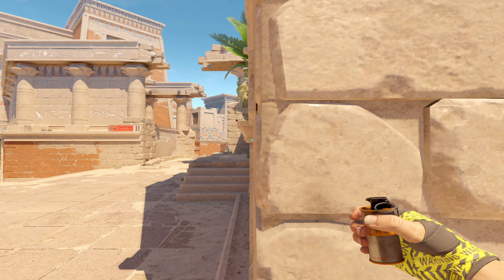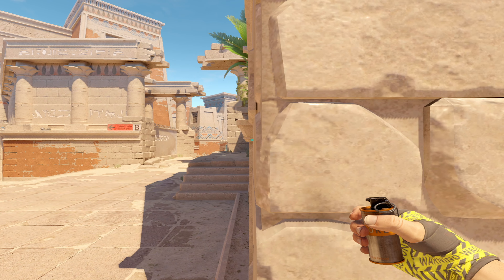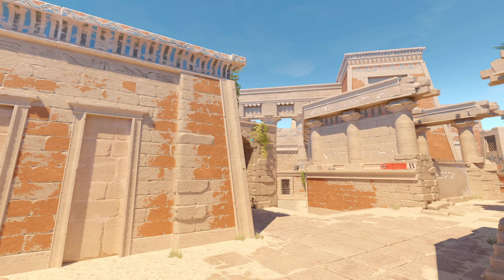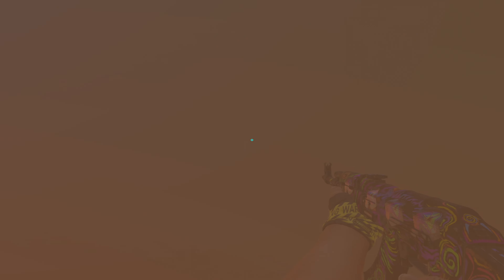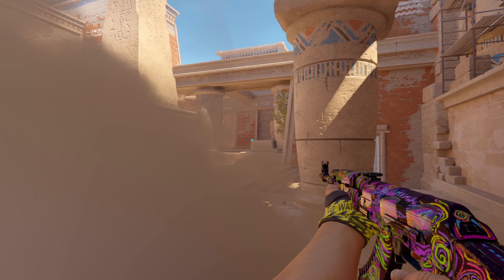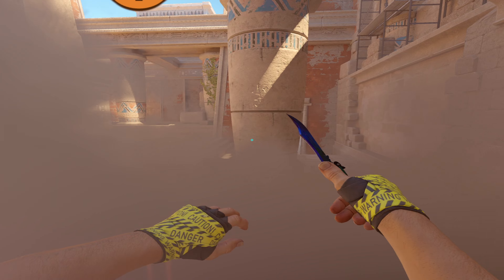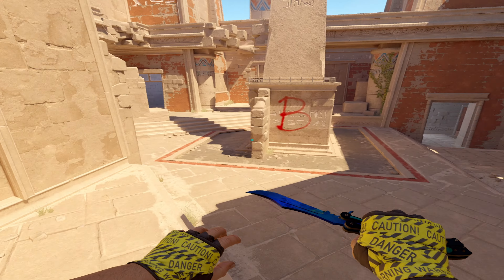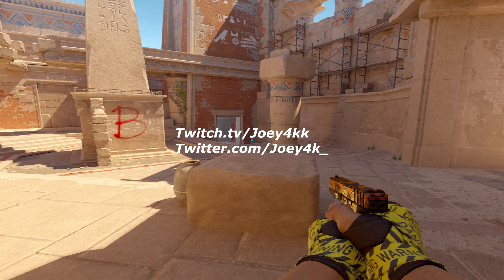NEW B Meta Lurk Smoke EVERYONE Has Been Throwing - Anubis CS2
Timestamps:
0:00 Intro
0:16 Smoke
0:35 Explaining
1:11 Outro